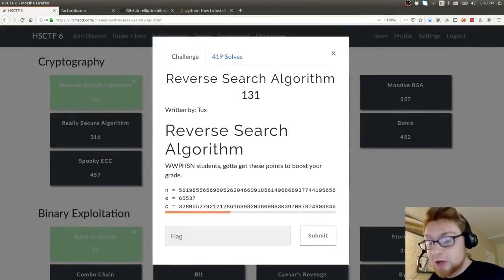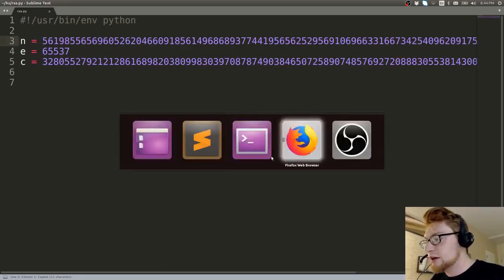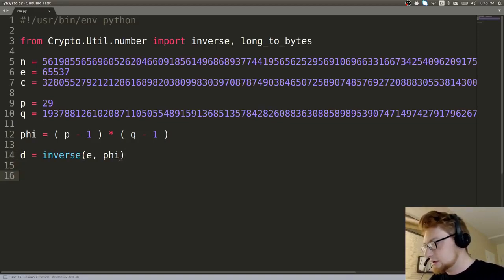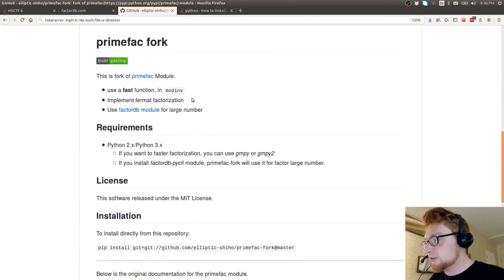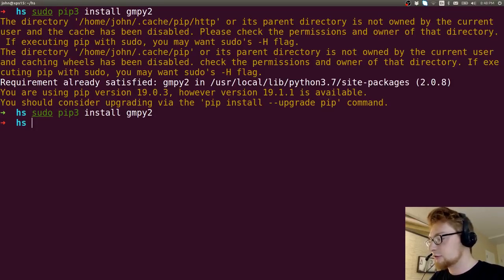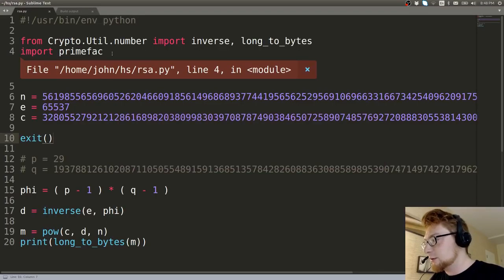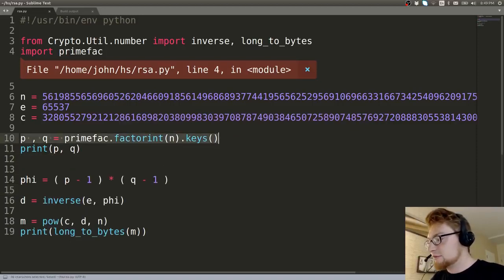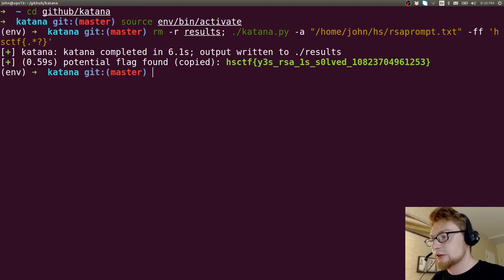HSCTF - RSA Cryptography (Reverse Search Algorithm)